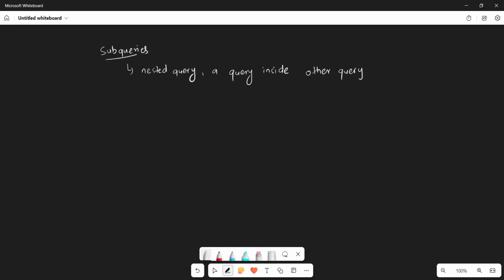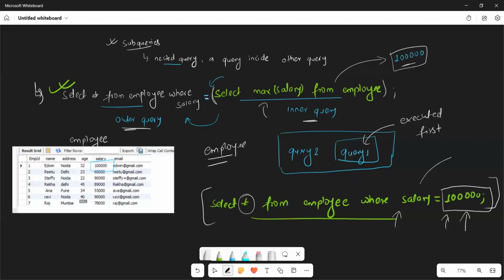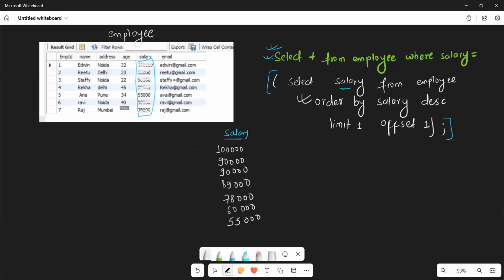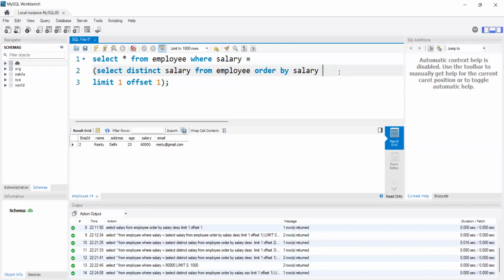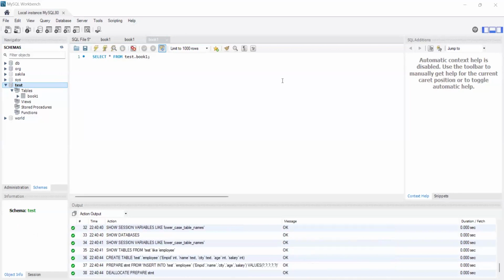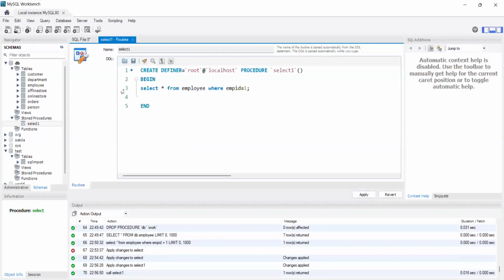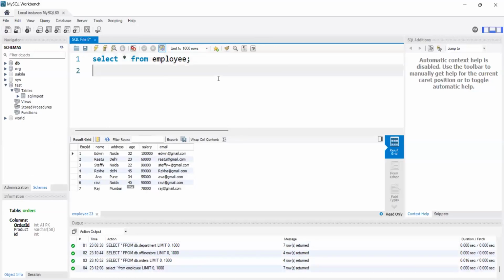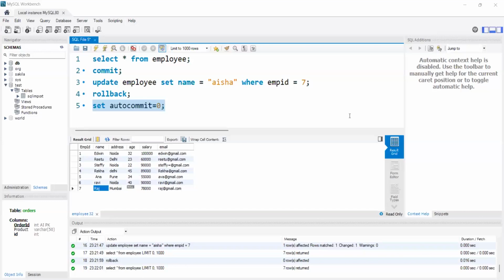SQL DAY 6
Dive into the world of SQL for Data Science and learn how to unlock insights from data like a pro! In this comprehensive tutorial, we’ll cover everything you need to know about SQL and its applications in data science, including:

Basic and advanced SQL queries
Filtering, sorting, and aggregating data
Using joins to combine datasets
Writing subqueries and CTEs for complex analysis
Optimizing queries for performance
Real-world case studies and datasets
Whether you’re a beginner or looking to refine your SQL skills, this tutorial will equip you with the tools to handle big data, perform exploratory analysis, and make data-driven decisions confidently.

📊 Why learn SQL for Data Science?
SQL is an essential skill for data scientists, analysts, and anyone working with data. It’s the bridge between raw data and actionable insights!

Let’s get started on your data science journey today! 🚀